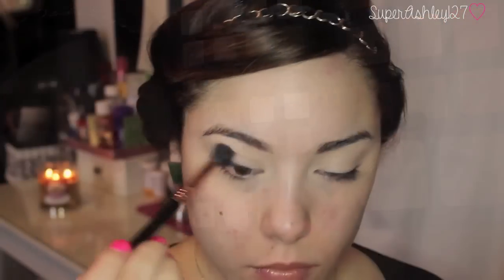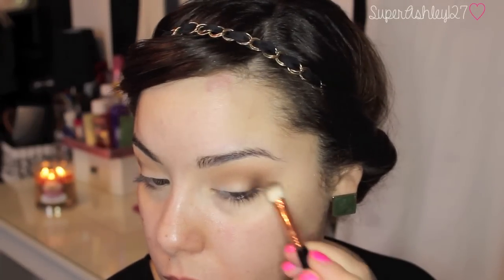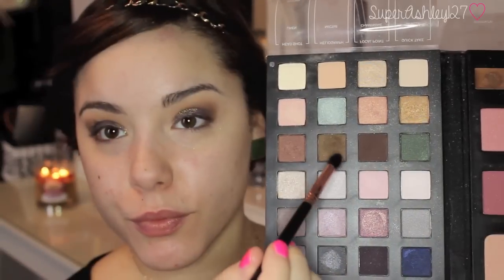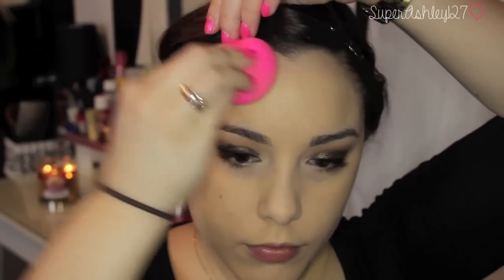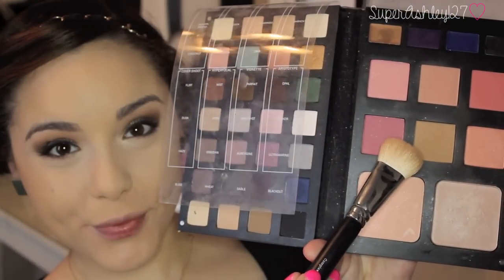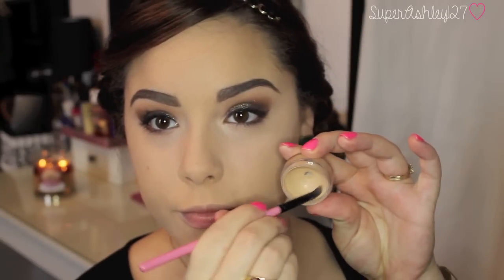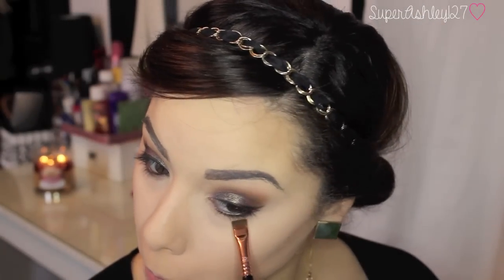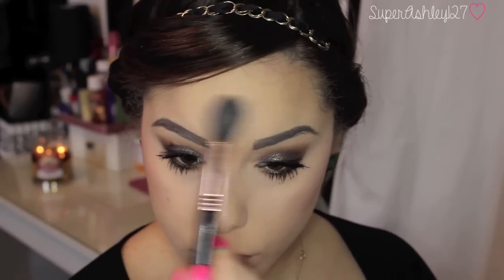Shimmering Dark Eyes & Barbie Pink Lips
Hey Dolls!
As you can already tell, I'm OBSESSED with all of the MAC Pressed Pigments! They're seriously one of my favorite makeup items ever now! Same goes for the Smashbox Master Class 2 Palette; it's awesomeeee!

Products Used:
FACE
-Benefit Stay Flawless 15 Hour Primer
-Chanel Perfection Lumiere Foundation - 30 Beige
-MAC Pro Longwear Concealer - NW20
-Becca Translucent Blotting Powder
-MAC Pro Longwear Paint Pot - Groundwork
-Smashbox Master Class Palette 2 - Suntan, Rosy and Lens
EYES
-Smashbox Master Class Palette 2 - Suntan, Sable, Mocha, Bliss
-MAC Pressed Pigment - Damson
-Napoleon Perdis Gel Liner - Yin
-Vincent Longo Duo Eye Pencil - Black Brown
BROWS
-Anastasia Dip Brow Pomade - Chocolate
-Benefit Gimme Brow - Light/Medium
LIPS
-NYX Lip Liner - Dolly Pink
-Wet n' Wild Megalast Lipstick in Dollhouse Pink & Think Pink